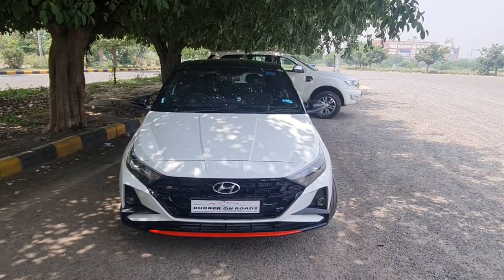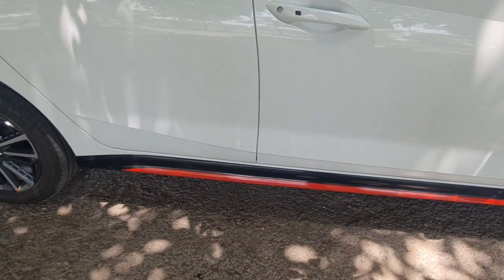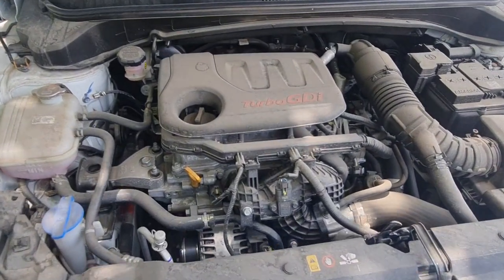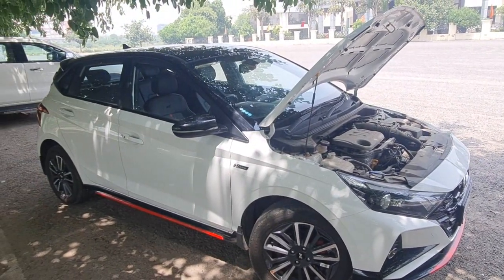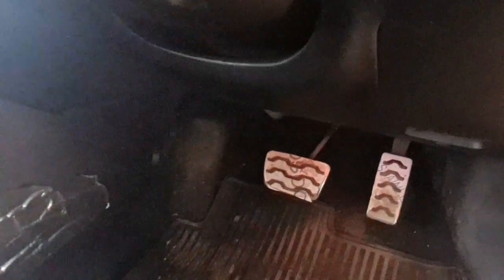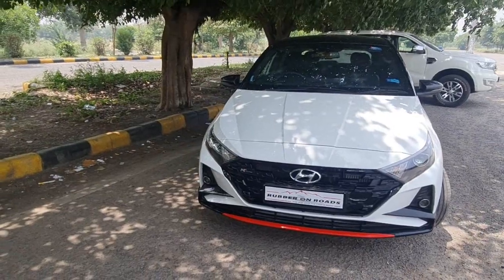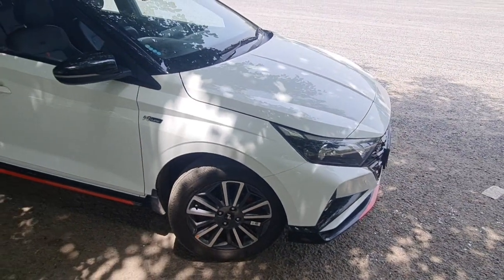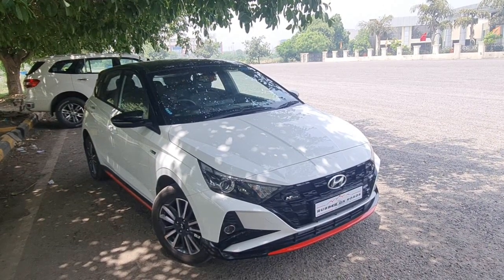ROR - I20 Nline - Why it's the best hatchback